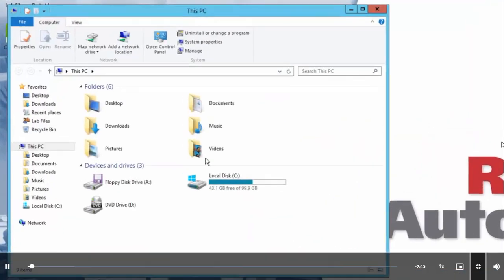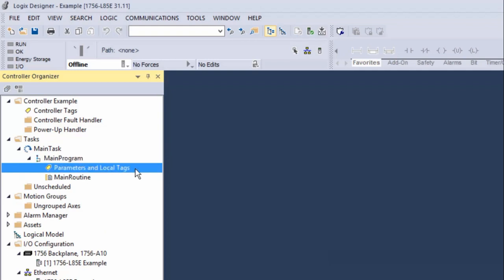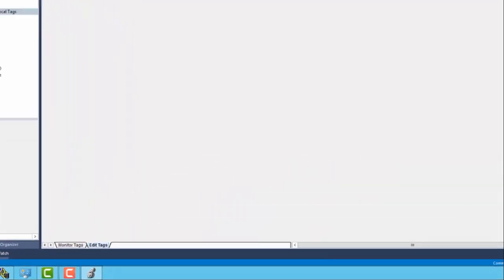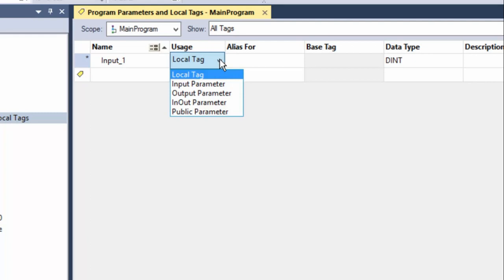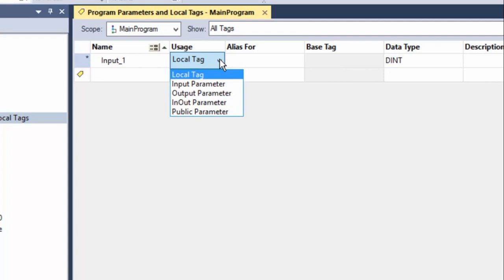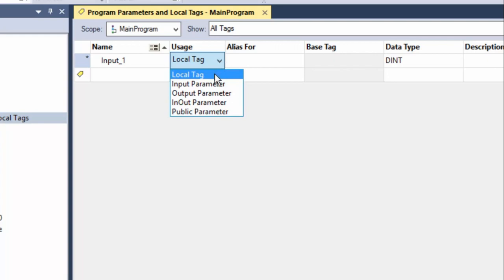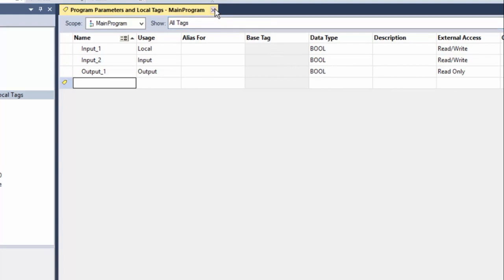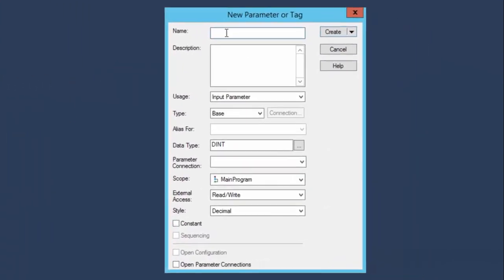#14 Create Local Tag and Program Parameter || PLC TRAINING || RA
Create Local Tag and Program Parameter.